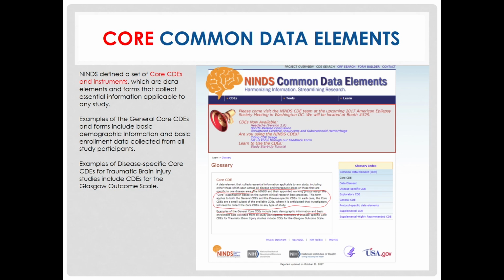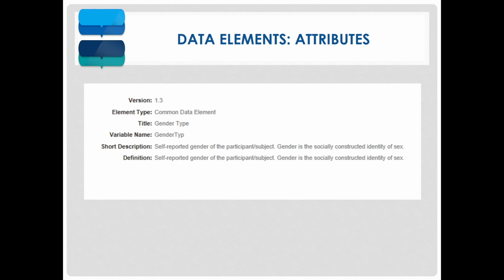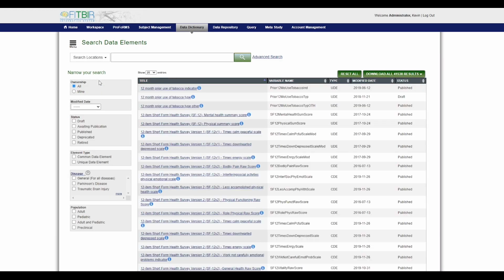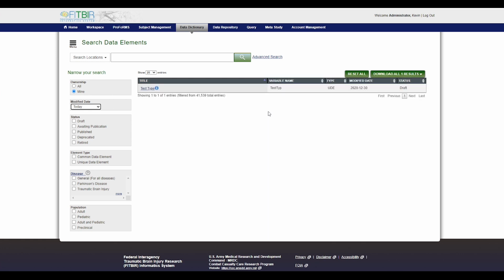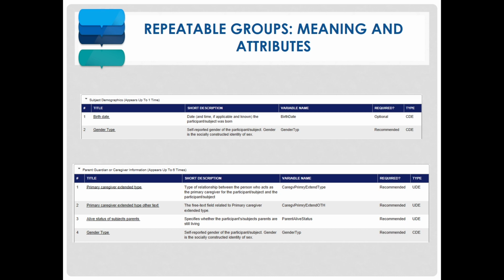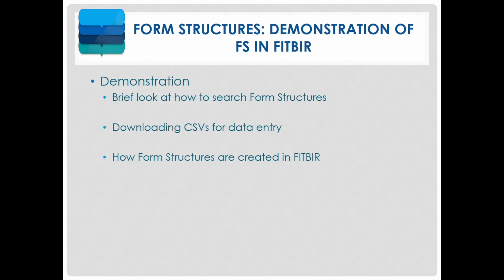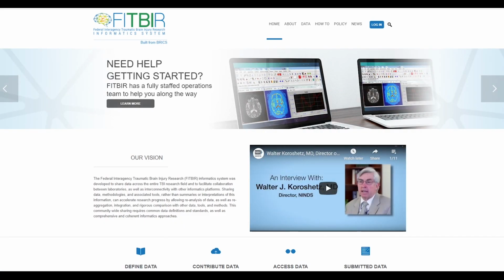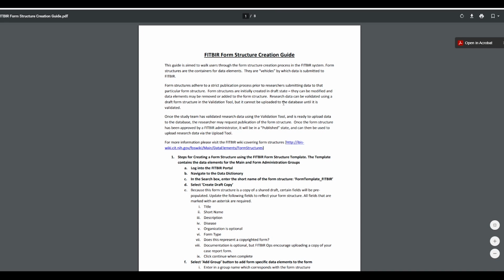FITBIR Data Dictionary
This video will provide an overview of the FITBIR Data Dictionary and cover data elements and form structures. Please watch this video before watching the video on FITBIR Cross Mapping.